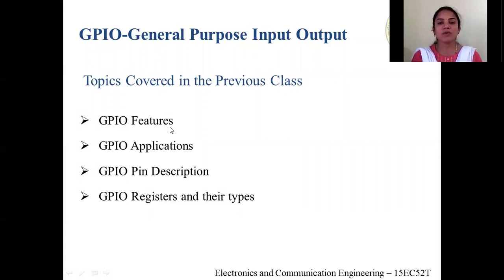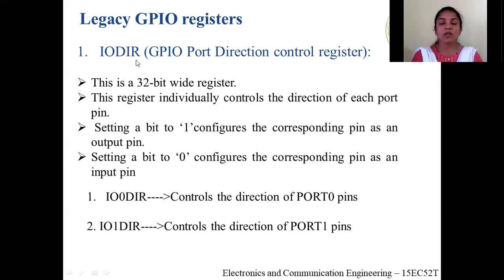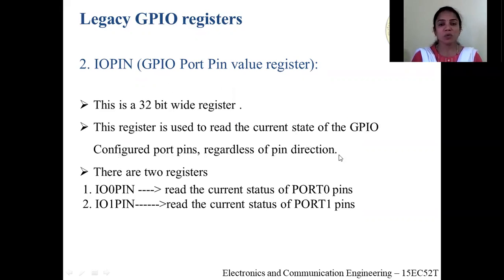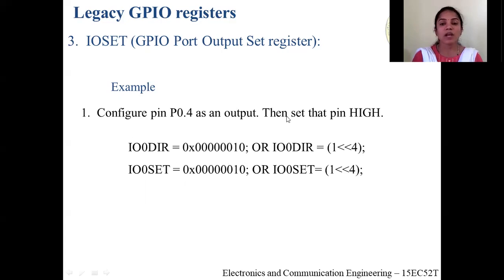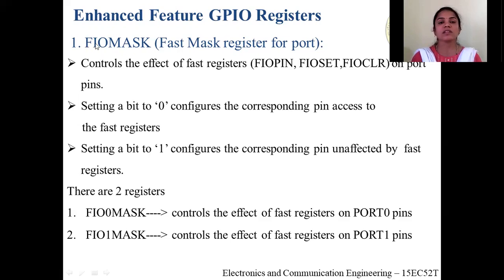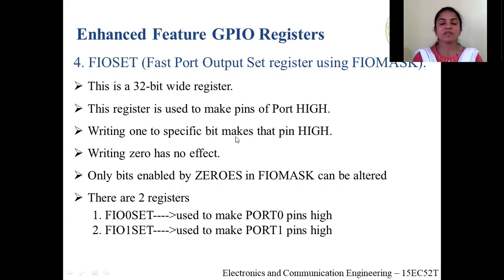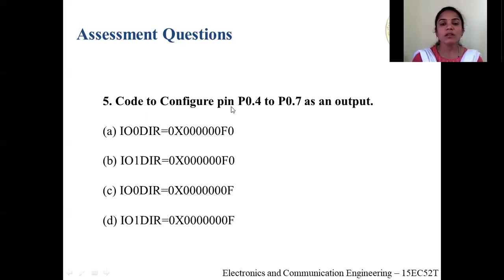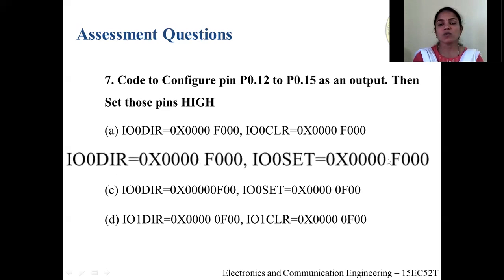EC 15EC52T U6 S3 VID